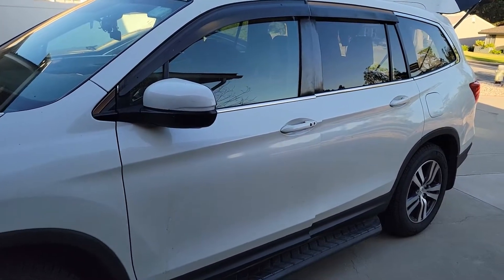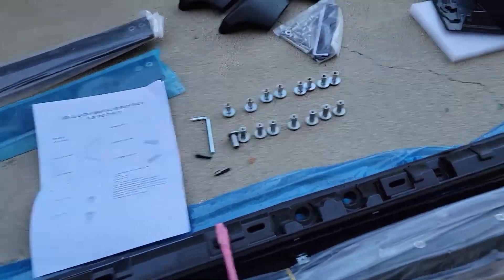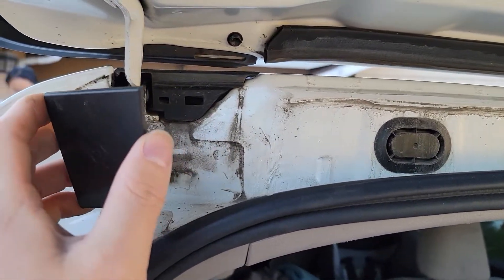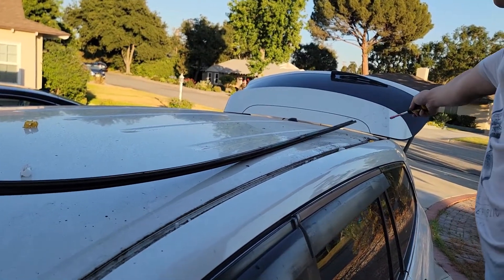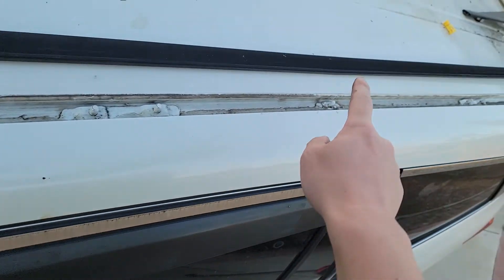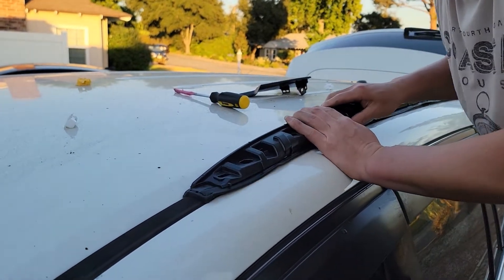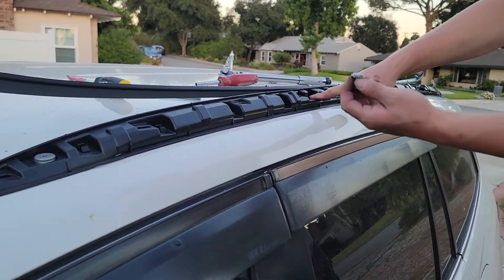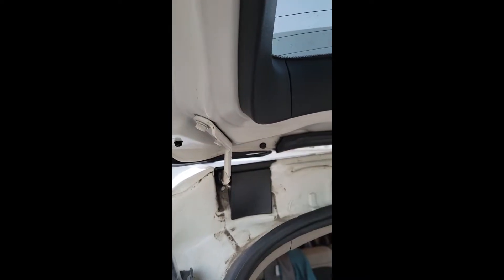2016 Honda Pilot Roof Rail installation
Here is how I installed the 2016 Honda pilot roof rail. The installation of the cross bar was uploaded separately. I just picked up the product with the best reviews and reasonable price at the time of my purchase. It is definitely much cheaper than the OEM one and functions the same for me.
Posris Roof Rail Kit - 4Pcs Black Roof Racks (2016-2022)
Medium Threadlocker